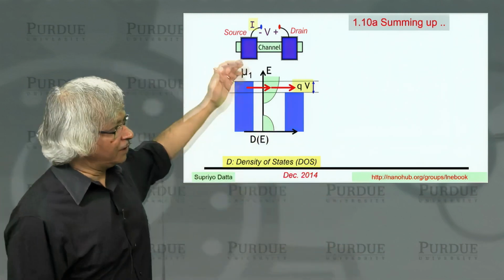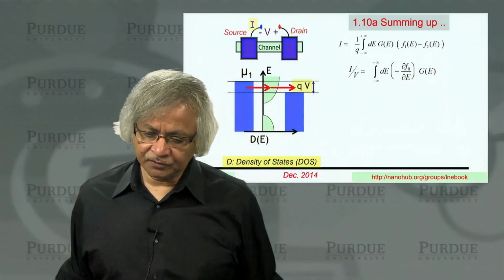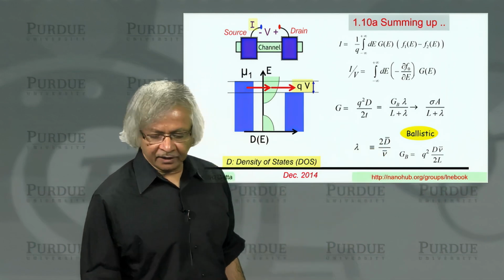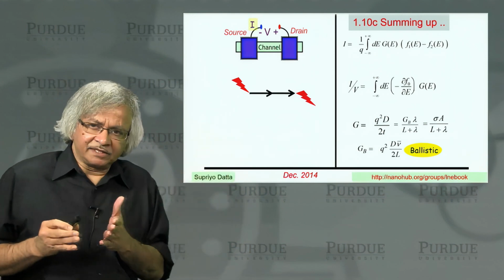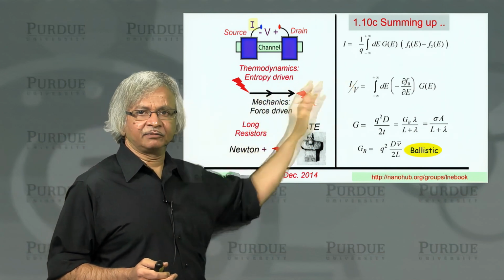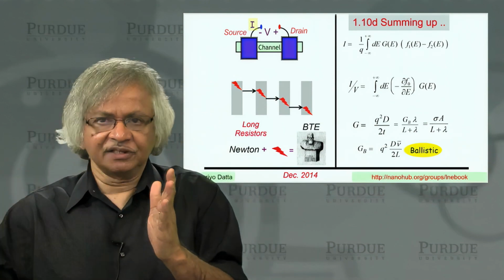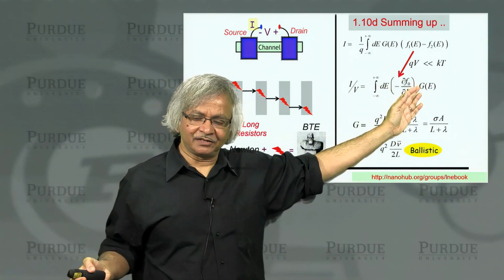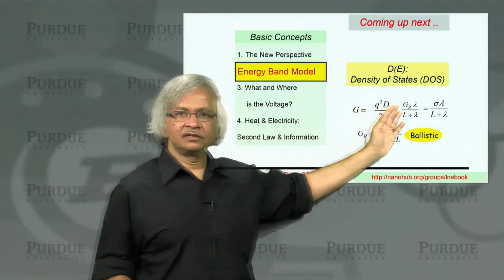Fundamentals of Current Flow | Lecture 1.10 - Summing Up | Purdue University